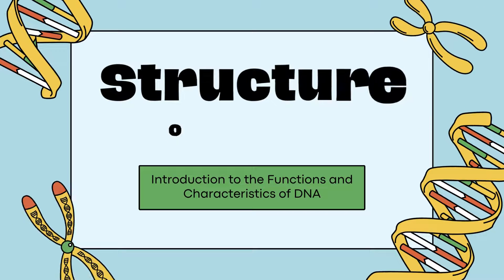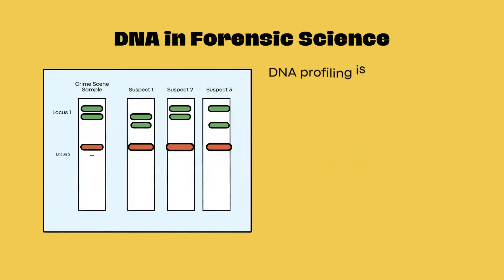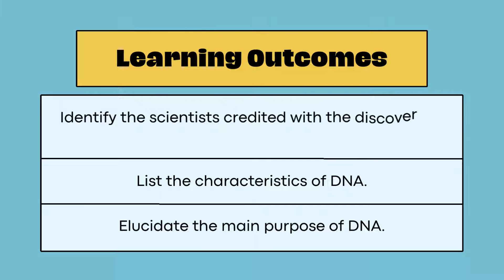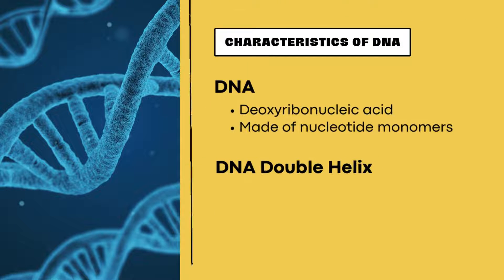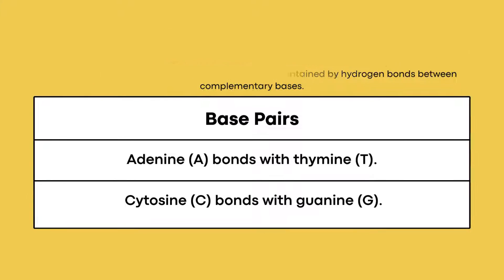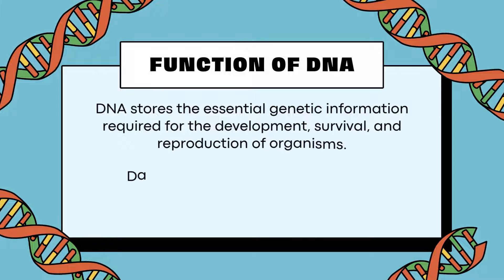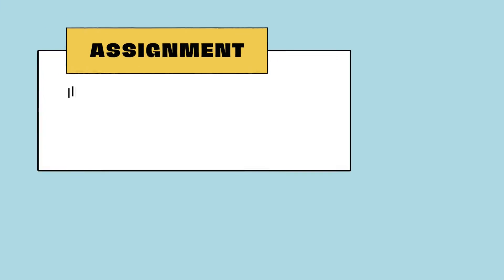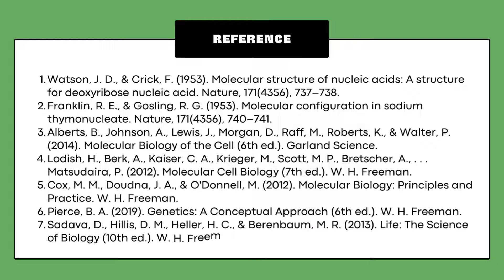Unveiling the Double Helix: Understanding the Structure of DNA - PowerPoint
Explore the fascinating world of DNA with our PowerPoint presentation, "Unveiling the Double Helix: Understanding the Structure of DNA." This visually engaging resource guides you through the discovery, structure, and function of this crucial molecule that holds the blueprint of life.

🔬 Key Highlights:
- Comprehensive Overview: Detailed slides covering DNA’s structure, replication, and function.
- Historical Context: Insight into key figures like Watson, Crick, Franklin, and Wilkins.
- Forensic Science Connections: Explore how DNA fingerprinting aids criminal investigations.
- Engaging Assignments: Reinforce learning with interactive tasks and visual aids.
- Clear Learning Outcomes: Master the essentials of DNA's role in genetics and biology.
- References for Further Study: Expand your knowledge with curated resources.

Ideal for students, teachers, and anyone curious about genetics, this presentation makes complex concepts easy to grasp. Learn how DNA shapes life and uncover the beauty of the double helix!